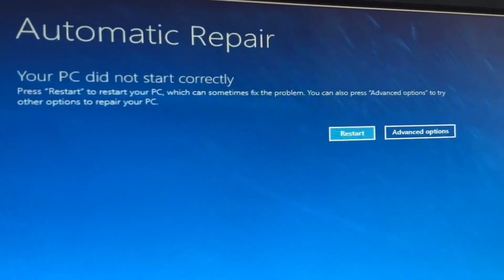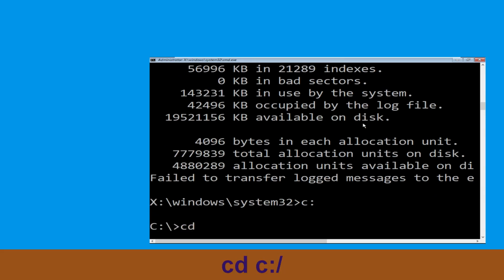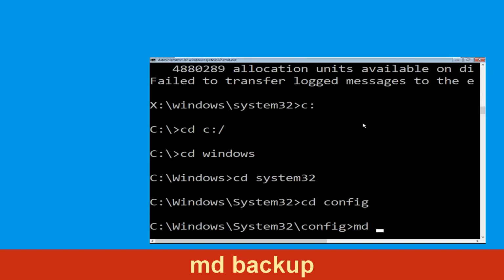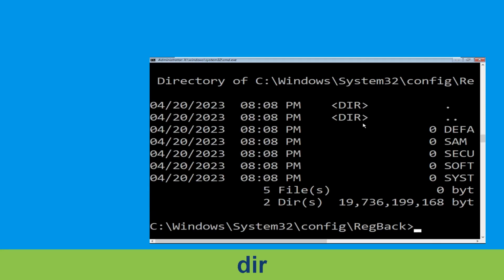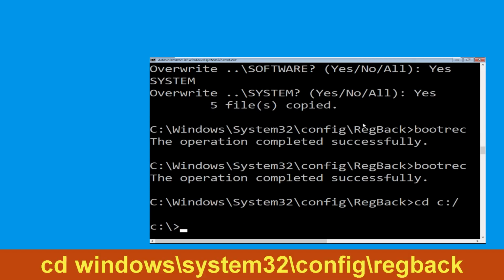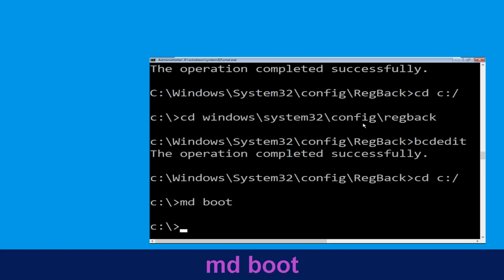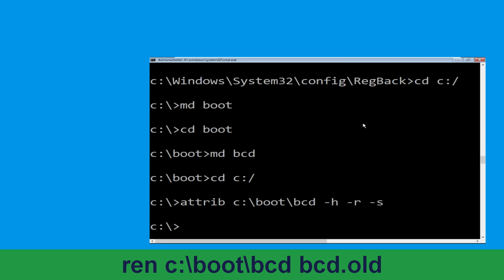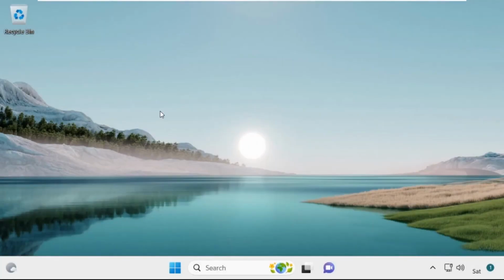How to Fix Windows Automatic Repair Loop Error Fix Windows 10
• IRQL_NOT_LESS_OR_EQUAL Error
• BAD_POOL_CALLER Error